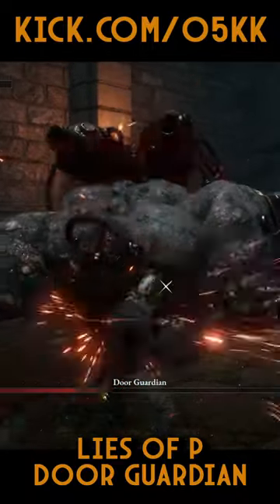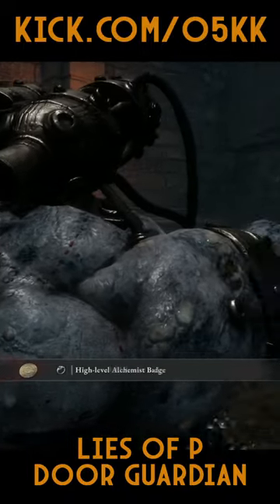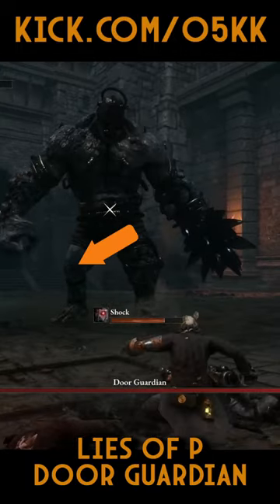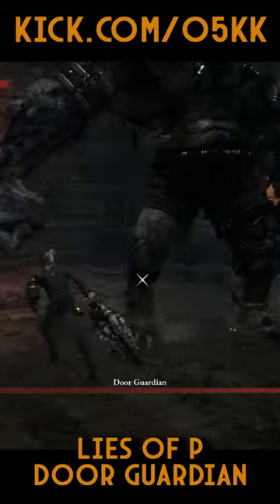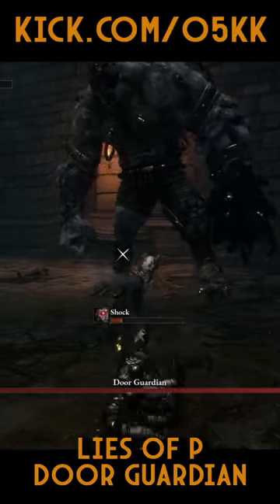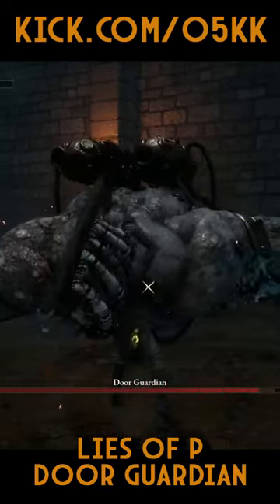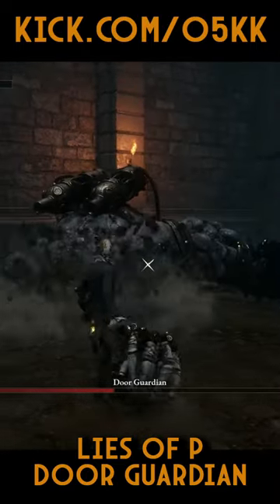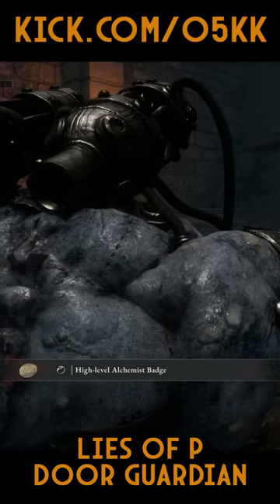Quick And Easy Ways To Improve Your Door Guardian Strategy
this is the strat I used for the Door guardian in lies of P